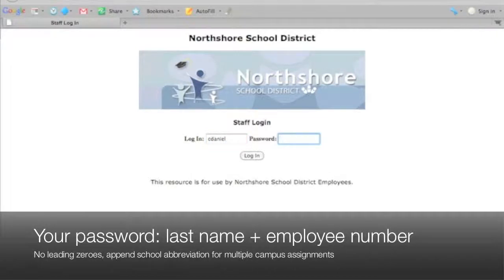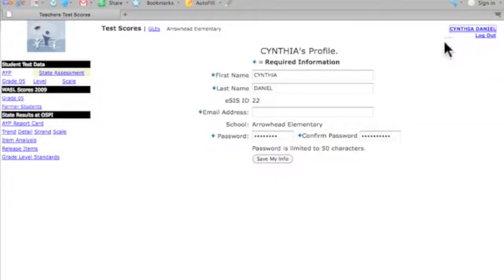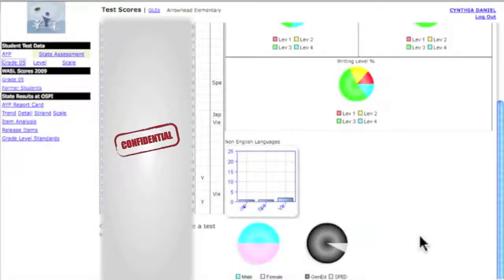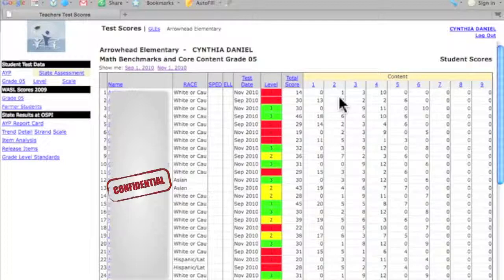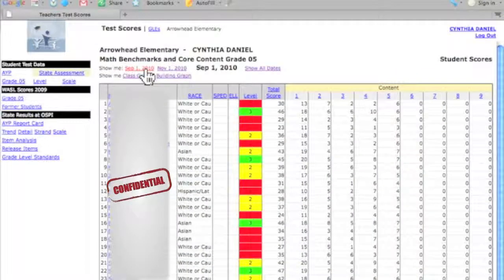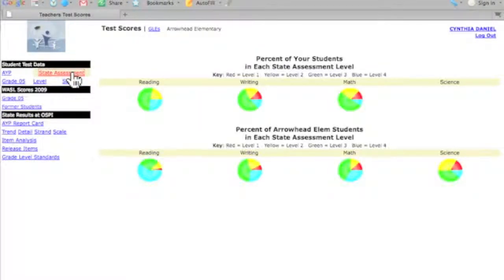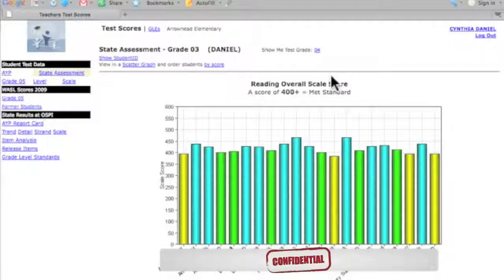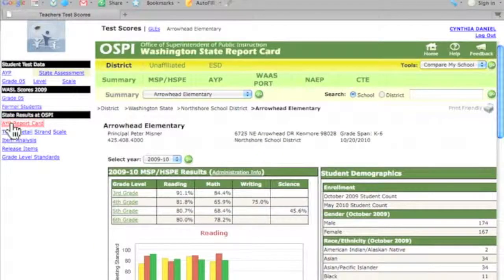[how-to] Elementary Data Dashboard Navigation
[how-to] DDS Elementary